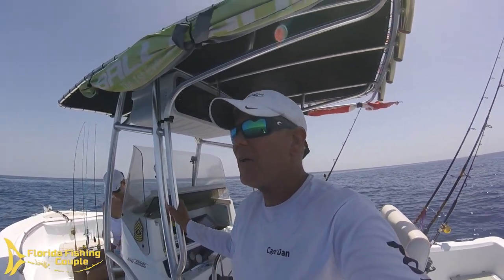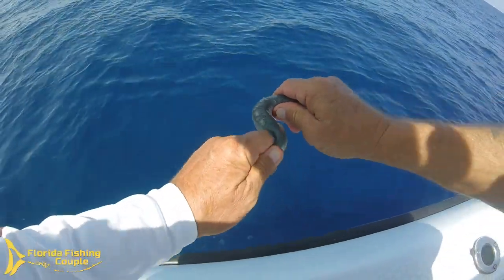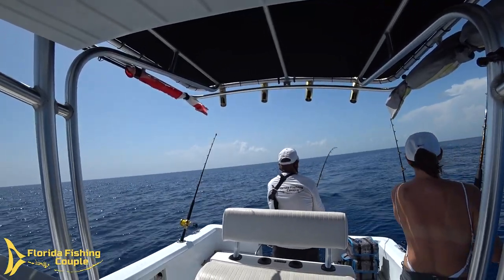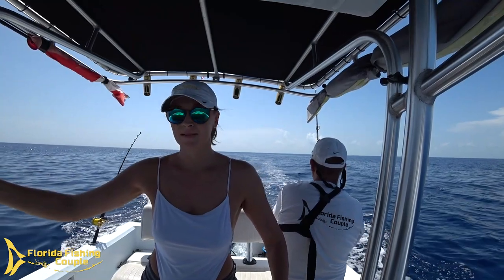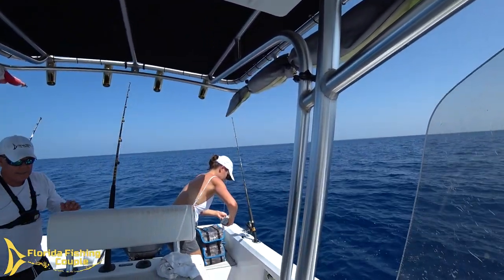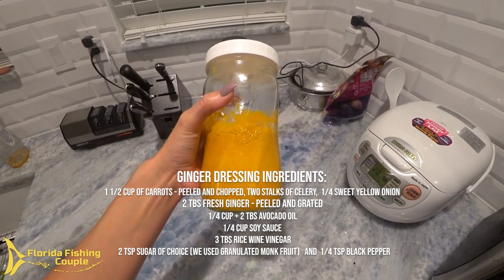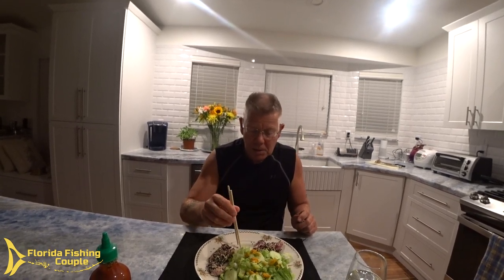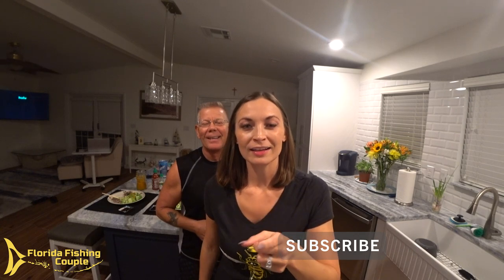*TUNA NOT SOLD IN STORES* Blackfin Tuna: Japanese Style | Key Largo Catch and Cook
IMPORTANT UPDATE IN THE DESCRIPTION!

Capt Dan and Elizabeth head offshore together to troll for Tuna.  Follow us for this amazing catch and cook - featuring everything you need to know about catching tuna PLUS a never before seen recipe!!

BASED ON YOUR FEEDBACK, WE HAVE DECIDED TO GO LIVE SEPT 19TH AT NOON ET!!

To enter, you must be a Florida Fishing Couple Subscriber and you must leave a comment on this video prior to September 18th at 6:00pm Eastern.
The giveaway winner(s) will be announced via LIVE Stream here on our channel.  Live Stream will begin at NOON Eastern Time on Sunday, September 19th.

NEW Florida Fishing Couple Merch is UP!  Go Check it out!!

If you have pictures of your catch, a product, or a recipe you'd like us to try and feature in a video send it to: